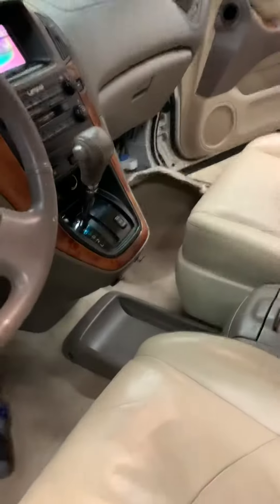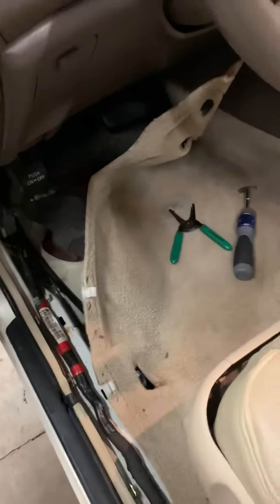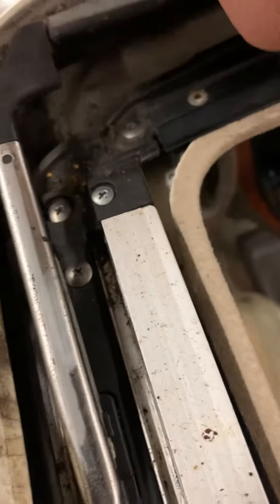Sunroof drain blocked 1999 Lexus RX300 wet floor issue easy fix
Sunroof drains were blocked on this 99 Lexus causing water to back up in the floors.  Super quick and easy fix.  Give it a shot and throw any questions below